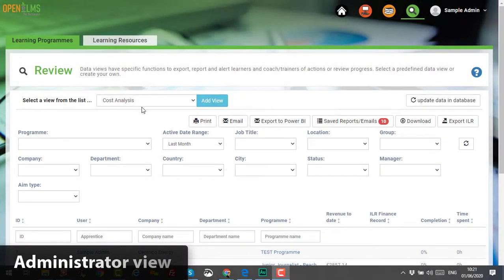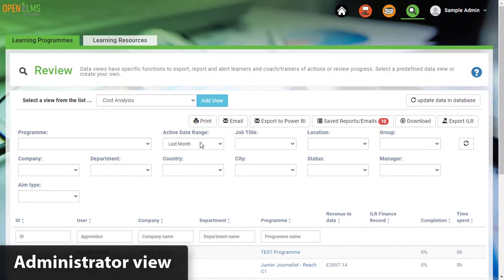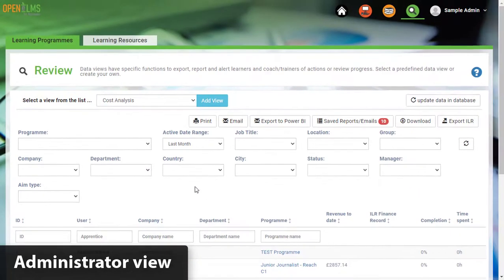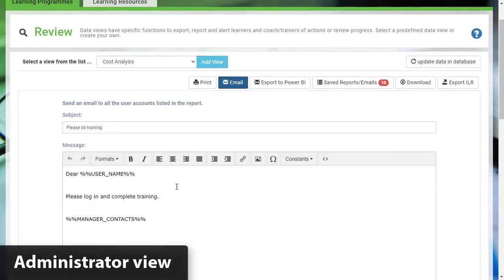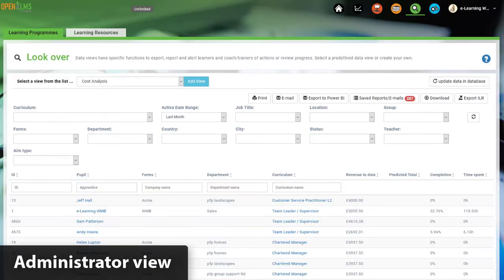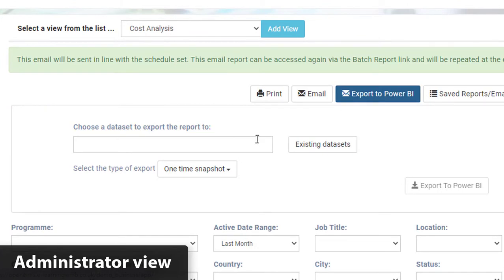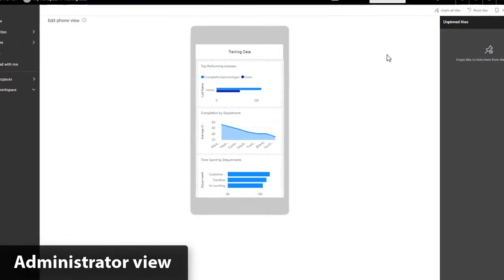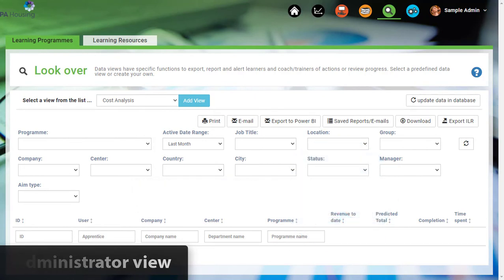Reporting Options with Open eLMS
This video demonstrates how Open eLMS data can be reported in a number of ways from custom reports, integrated dashboards and Power BI apps.